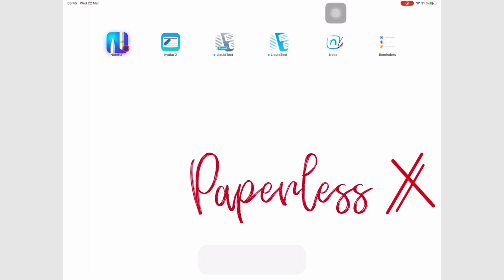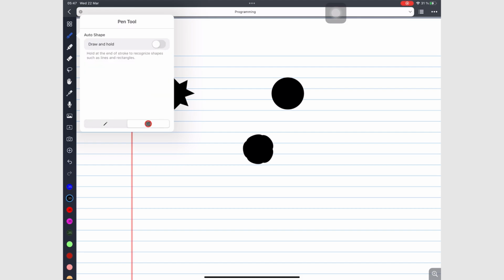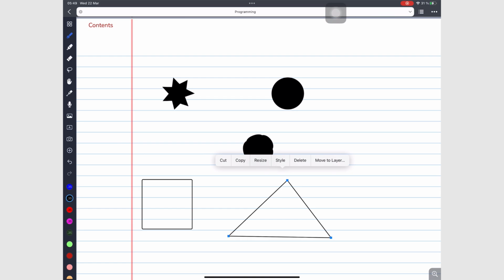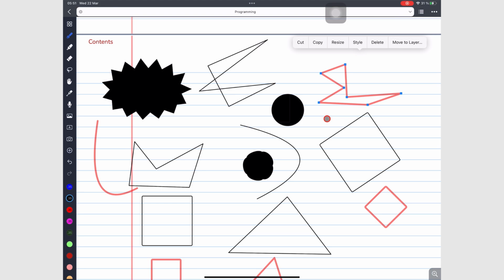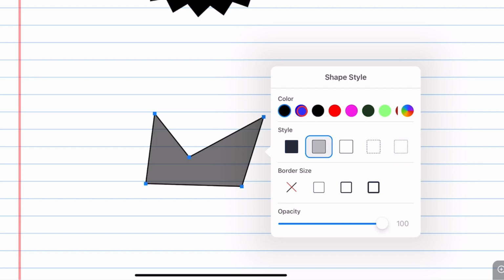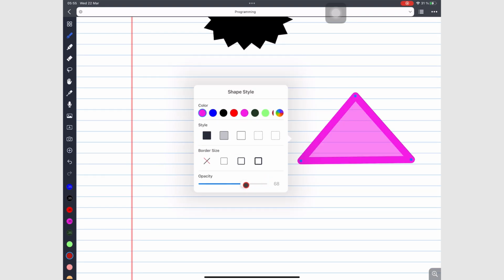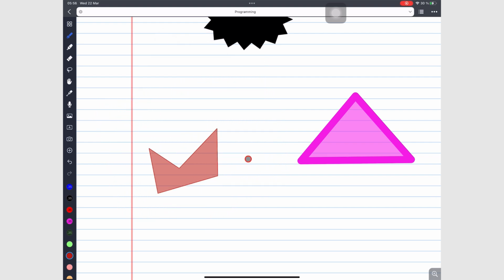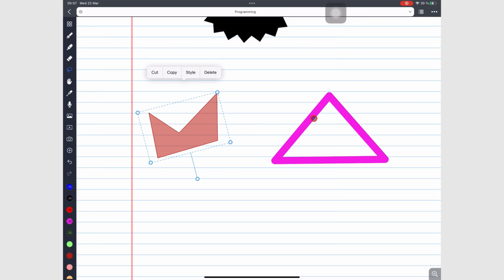#8 Noteful (iPad): Adding Shapes for Beginners